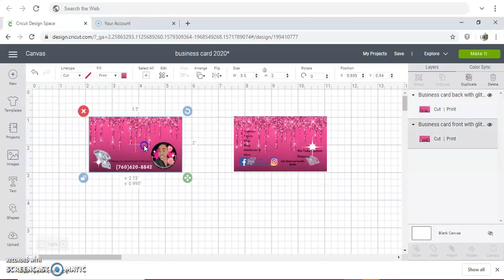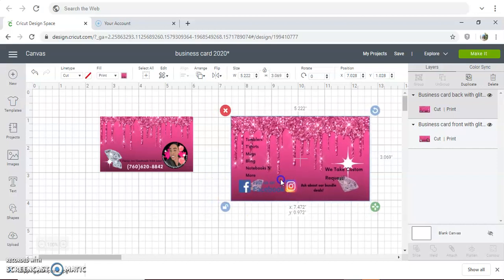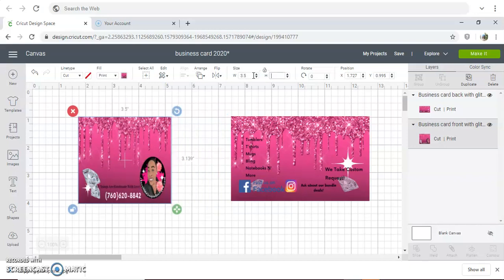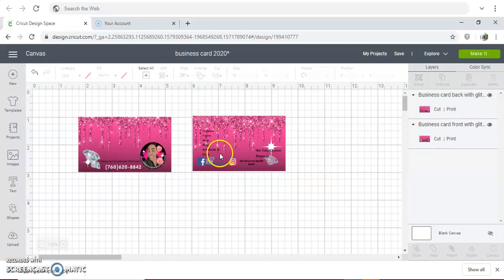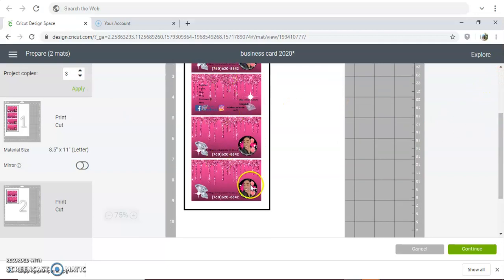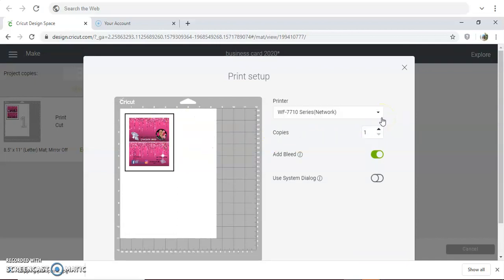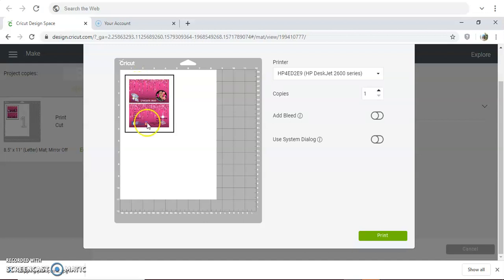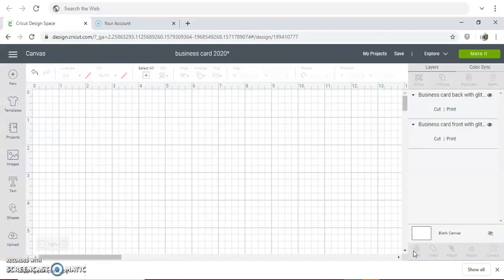Business Card Using Print N' Cut in Design Space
This video shows how to upload, size, print and cut your own business card in design space